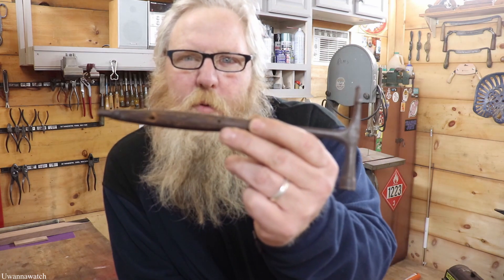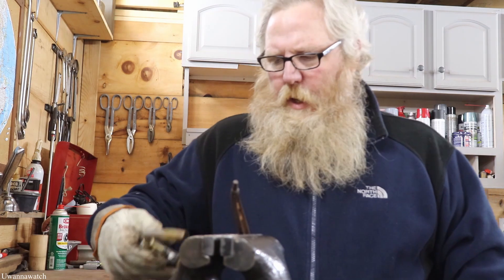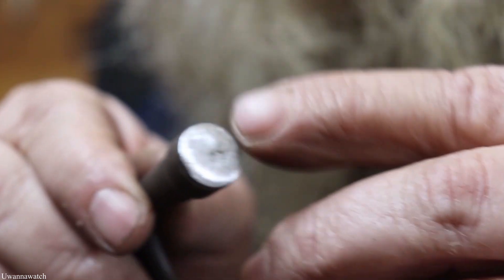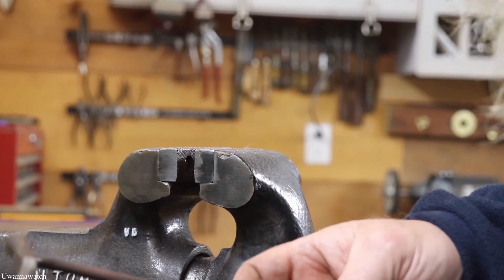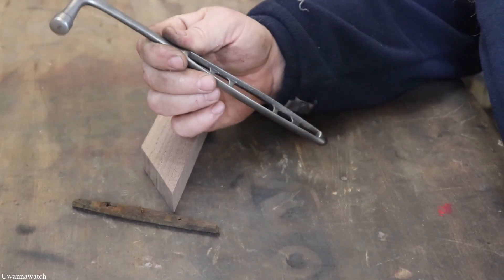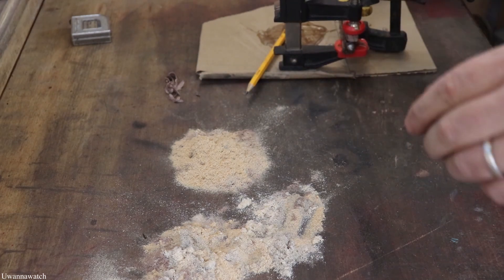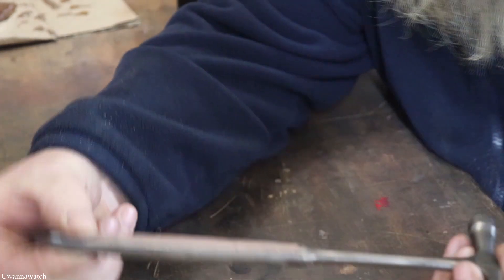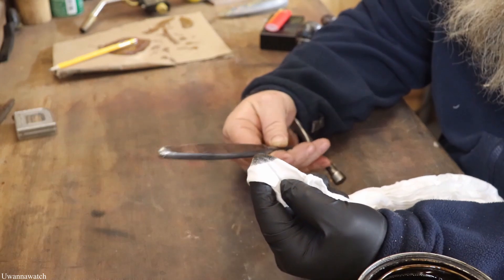Perfect Handle Hammer Restoration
In this video I'm going to restore this Perfect Handle Tack/Crate Hammer.  I have never seen one like this. It originally would have had a pry claw but sadly it was broken off. I hope you enjoy this video and as always please let me know how you think it turned out in the comments.